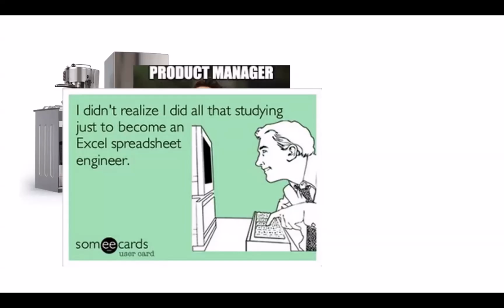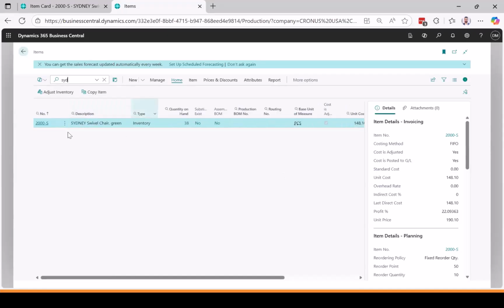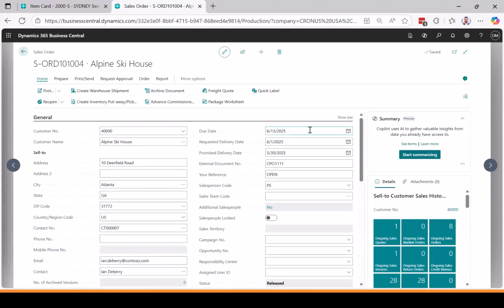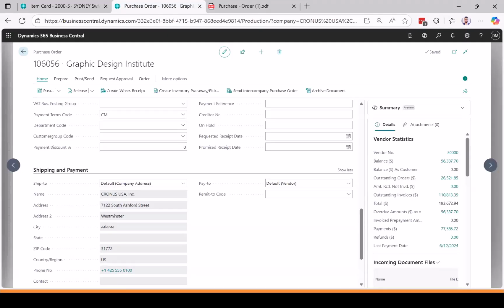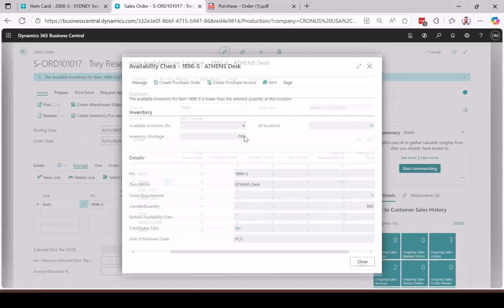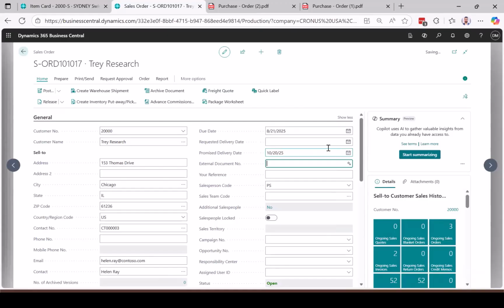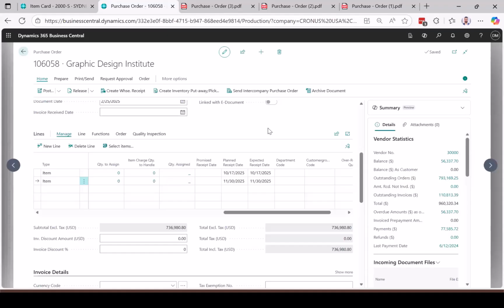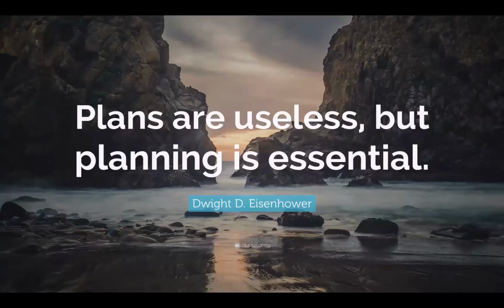Unlocking the Power of the Planning Worksheet in Business Central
Learning Objectives:

Get the most out of your planning worksheet:  Learn the key settings and configurations that make Business Central’s planning worksheet work smarter for you.
Master item planning parameters and SKUs:  Understand how these elements fit together and how they relate to different locations.
Take your skills to the next level: Explore advanced techniques like forecasting and lot-for-lot planning to stay ahead.